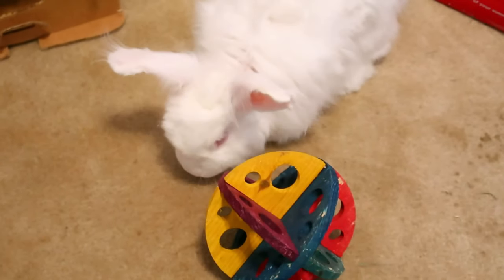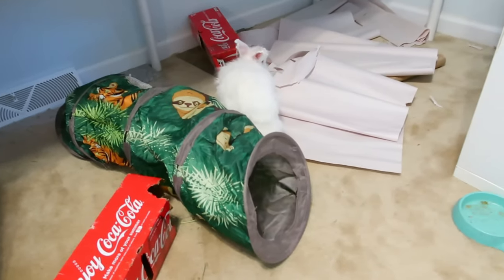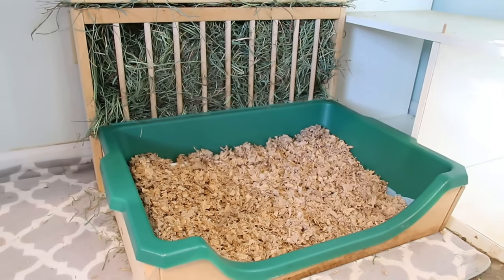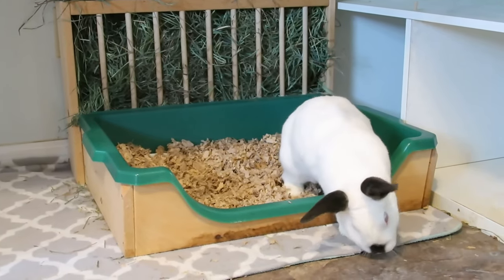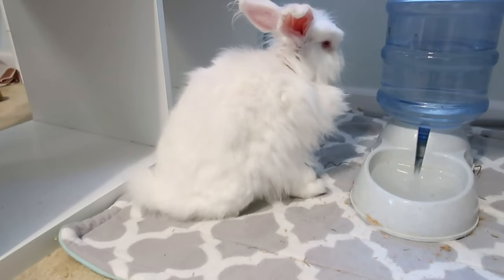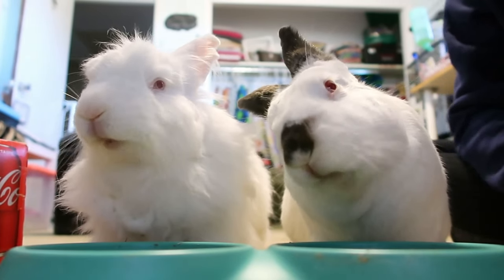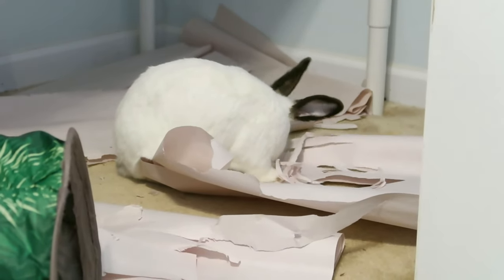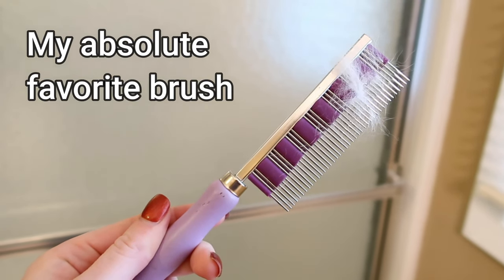BASIC RABBIT CARE | rabbit care guide for beginners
This video is a good BASIC rabbit care guide for beginners. I cover what supplies you need and basic care standards for pet rabbits.

In this video, I go over rabbit care basics, but be aware there is a lot of time, effort, and money that goes into keeping pet rabbits. There is a lot more to know and be aware of for pet rabbits than is shown in this video, so be sure to do your own research.

X Pen:

C&C Grids:

Litter box/hay rack:

Litter box:

Rabbit Haven:

Water bowl:

Pellets (Oxbow):

Hairbuster comb:

Nail clippers:

CAMERA GEAR:
- Canon M50